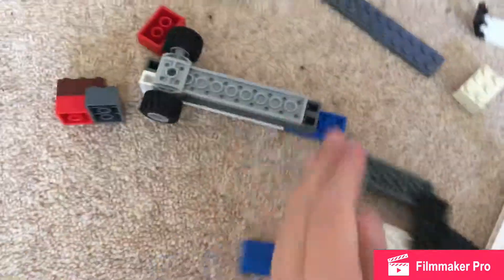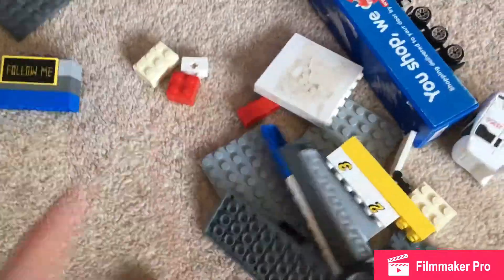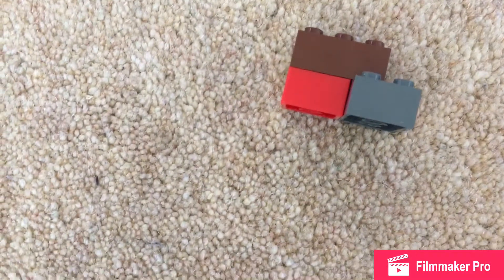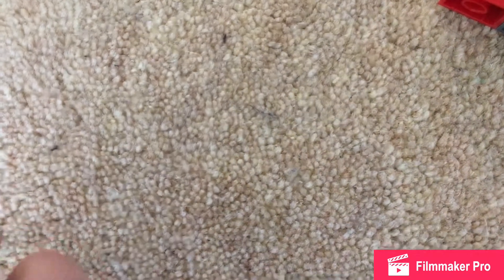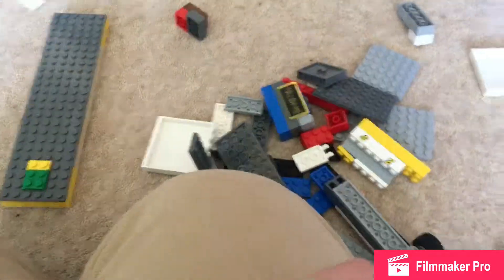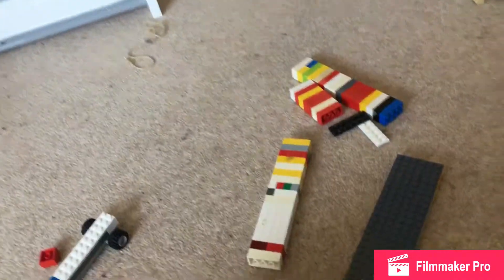Lego haul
Hi